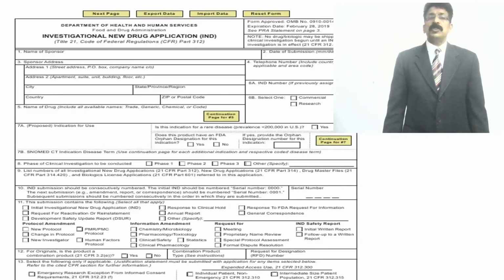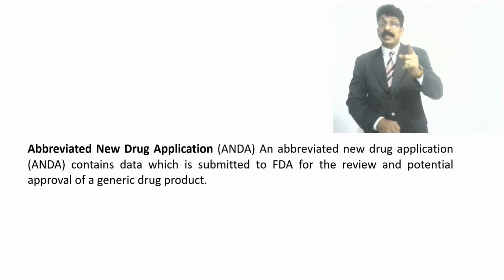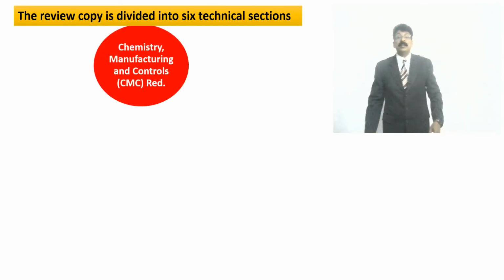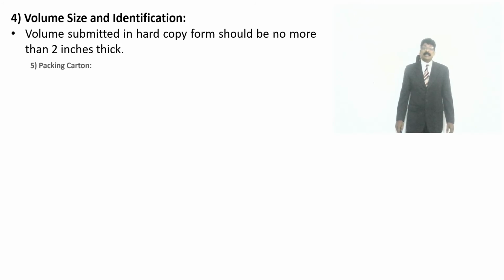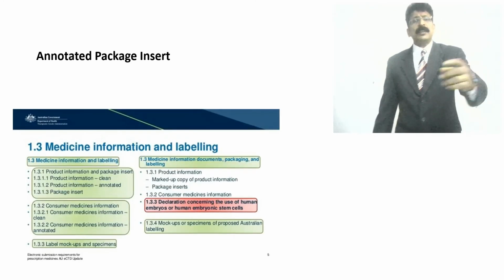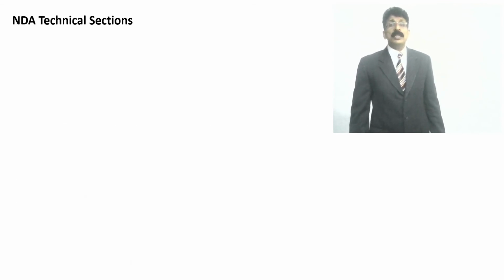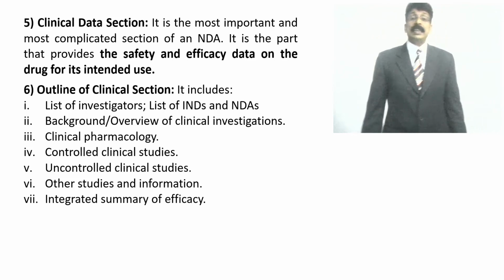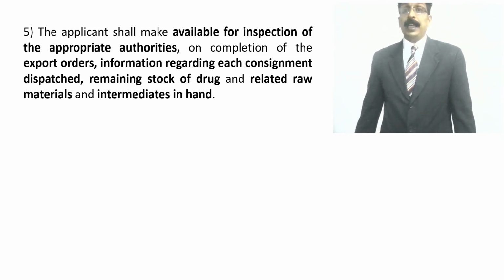Preparation of documents for new drug application and export